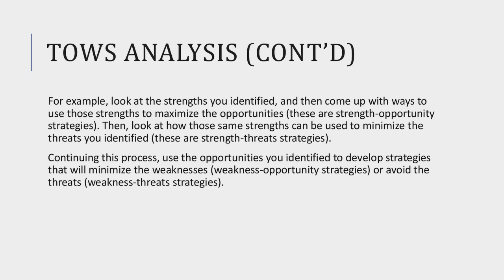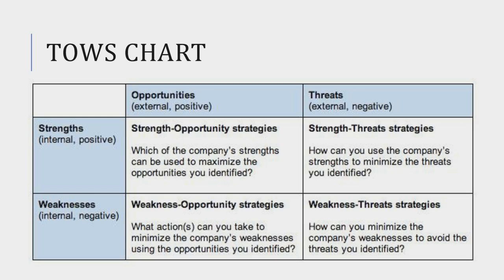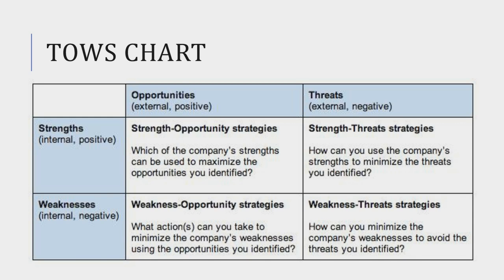Conducting a Personal SWOT Analysis with Marie Herman adminchat webinar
Executive Secretary Magazine introduces a new format for AdminChat for 2018.

Every Thursday. A new webinar will become available at 6pm UK time, 7pm European Time, 1pm Eastern Time and 10am Pacific time. The webinar will remain available so you can start to build a library of training for both you and your team.